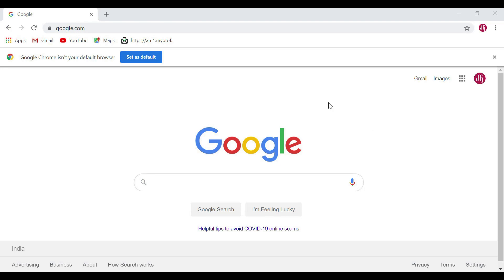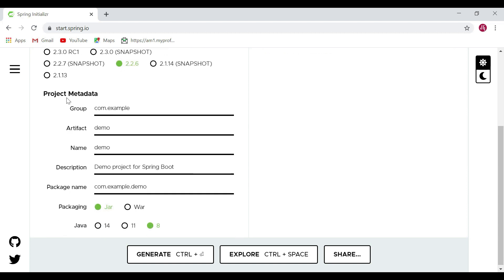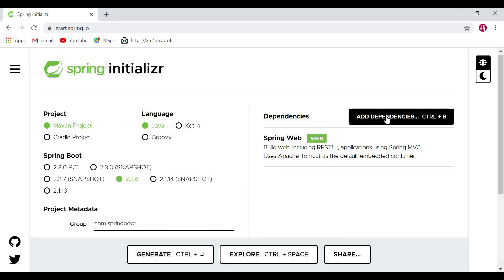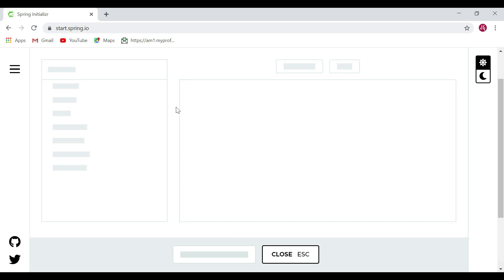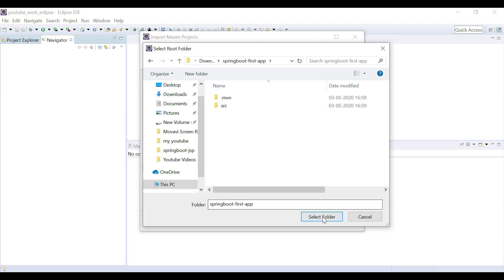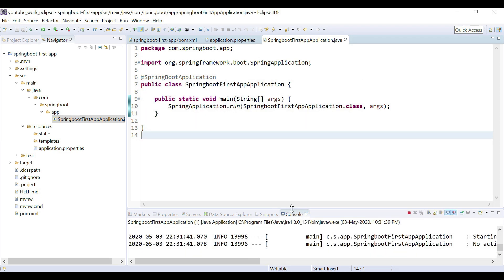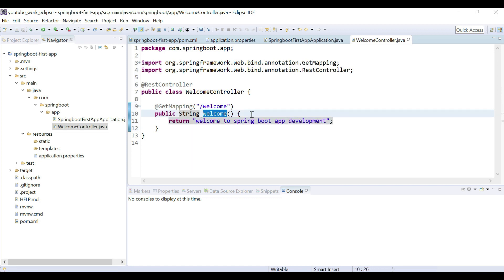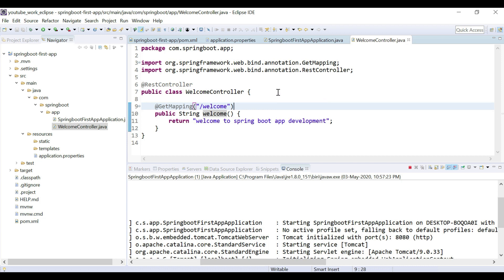How to Create and Setup Spring Boot Project in Eclipse IDE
In this video tutorial, you will learn how to quickly create and set up a spring boot project in Eclipse IDE.

1. Create a spring boot project using spring initializr
2. import and setup the spring boot project in Eclipse IDE

My Top 10+Udemy Courses (Bestseller Courses):
1. Spring 6 & Spring Boot 3 for Beginners (Includes 5 Projects):